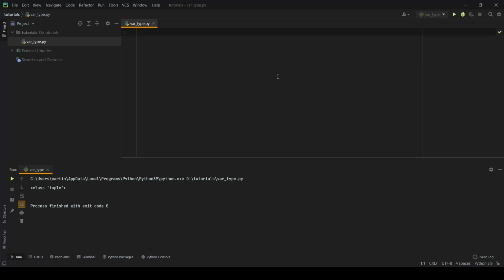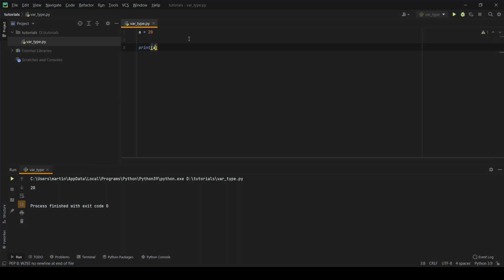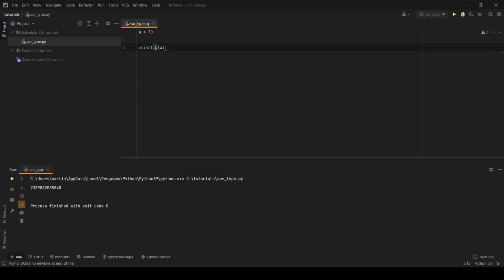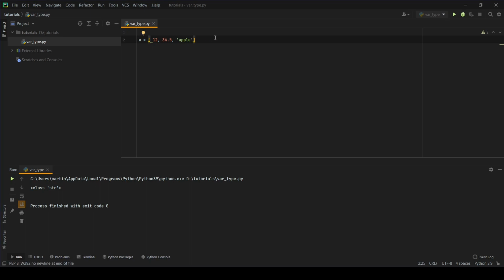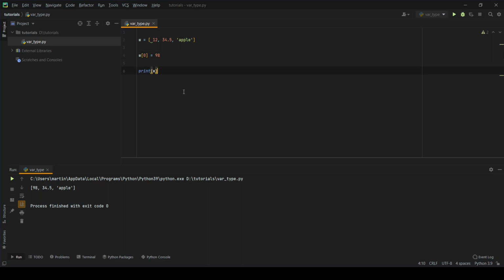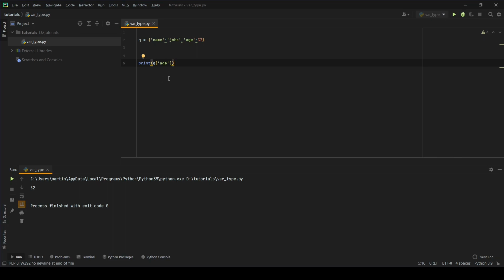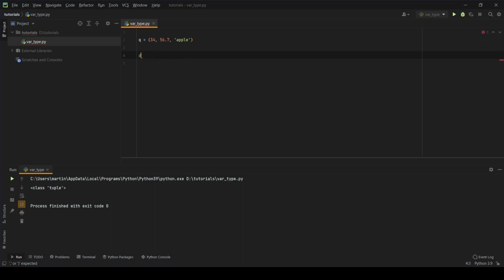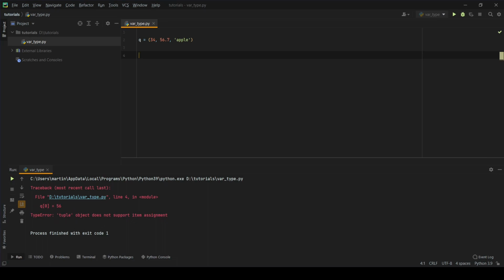Ep 1 | Introduction to Python 3.9 | Python Variables & Types Tutorial for Beginners 2021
Learn Python 3.9 basics. We start with variables in python and datatypes in python, that is commonly used in building python applications. we start with how variables are declared in python 3.9, how it happens behind the screen using the id statement. We then look at the python integer datatype, string datatype and tuple datatypes. These are the most common types. We understand how to declare a list what are the normal properties of a list in python, how to add value inside a python list, how to replace the value in a python list. Then we look into python dictionaries. how to add value to a dictionary in python. how to access the values in a dictionary. followed by the tuple in python. How to access tuple values.
This is the right video for beginners who are starting their journey on learning how to code in python in 2021.
Follow me as I bring you updated content on python